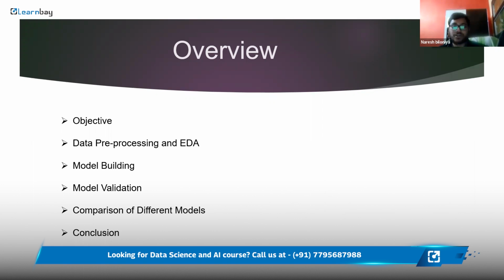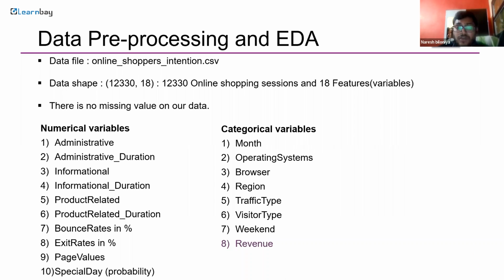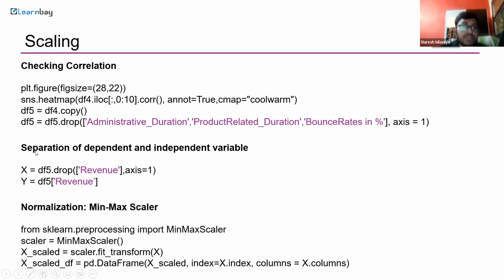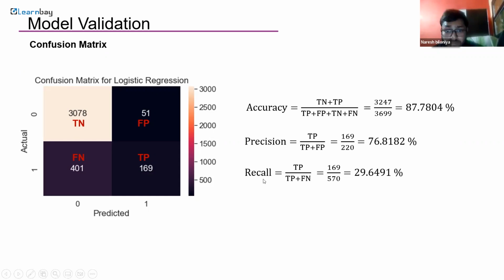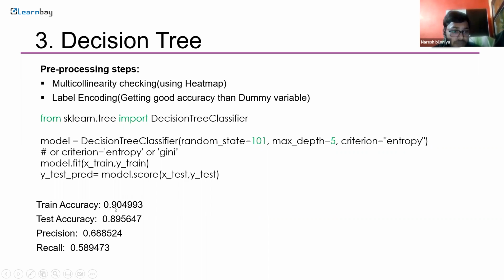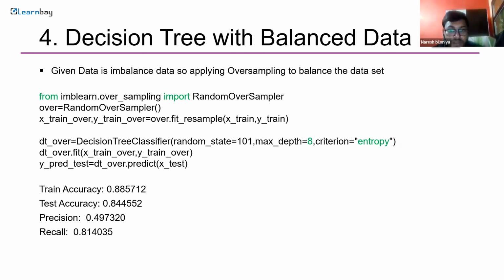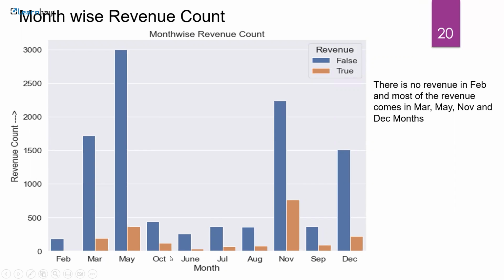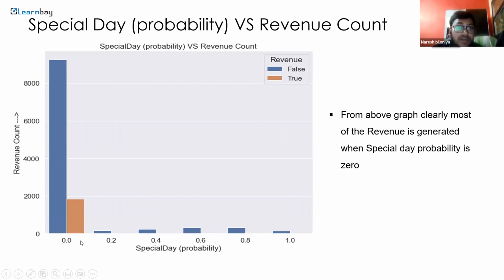Online Shoppers Intention | Learnbay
This project video offers a detailed, step-by-step exploration of innovative problem-solving techniques, demonstrating how to apply theoretical concepts in practical scenarios. By watching this video, you'll gain valuable insights on predicting air ticket prices and building an accurate model for travel savings.